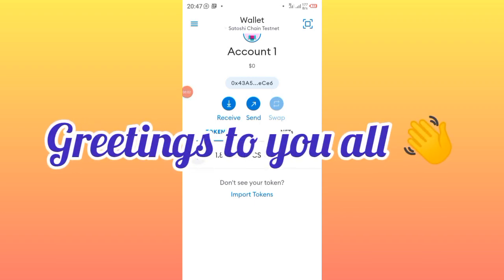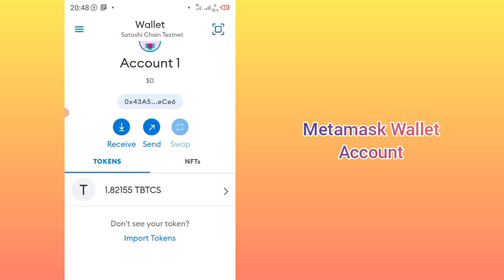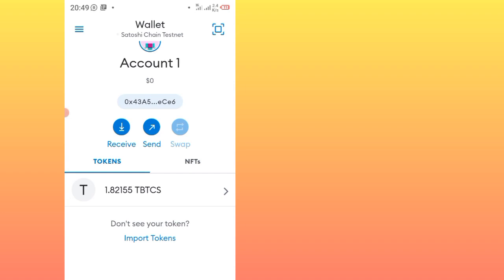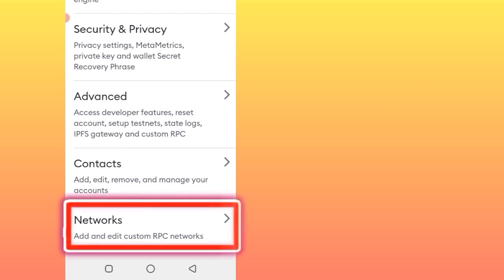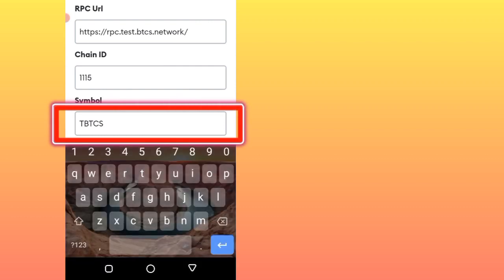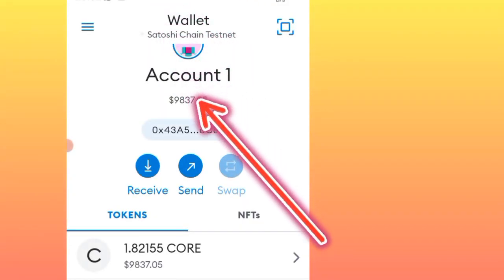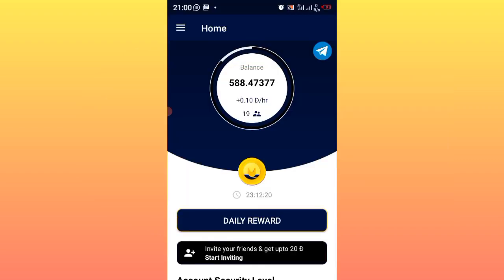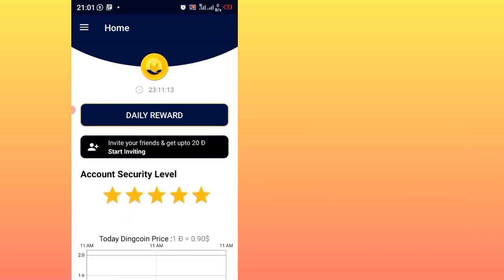satoshi core mining updates |satoshi core launch price mainnet | how to set metamask full procedure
join the Ding Coin
download dincoin wallet from playstore and create account. invite code is a must  63225237beb6e

BINANCE HOOKED COIN
Download and get rewards instantly! I’ve just got my cash out! Come and join my team with a

BLOCKCHAIN CRYPTOCURRENCY SKILLS:

Types of Blockchain:

1.Public Blockchain
It is a permissionless distributed ledger on which anybody can join and conduct transactions

2.Private Blockchain
 A blockchain network operates in a private context, such as a restricted network, or is controlled by a single identity

3.Hybrid Blockchain

Blockchain Technologies:

1.Cryptographic keys.
2.A peer-to-peer network containing a shared ledger.
3.A means of computing, to store the transactions and records of the network

1.Bitcoin (BTC) • BTC btc —Crypto Type: Token. ...
2.Ethereum (ETH) • ETH eth —Crypto Type: Token. ...
3.Tether (USDT) • USDT usdt —Crypto Type: Stablecoin. ...
4.USD Coin (USDC)
5.Binance Coin (BNB)
6.XRP (XRP)
7..Binance USD (BUSD)
8.Cardano (ADA)

Types of Cryptocurrencies:

1.Payment Cryptocurrencies,
2.Tokens, tokens example DeFi defi NFTs
3.Stablecoins, stablecoins and
4.Central Bank Digital Currencies

TOP  CRYPTOCURRENCIES

1.Bitcoin (BTC) Market cap: $327.2 billion
2.Ethereum (ETH) Market cap: $153.9 billion
3.Tether (USDT) Market cap: $65.6 billion
4.Binance Coin (BNB) Market cap: $46.2 billion
5. U.S. Dollar Coin (USDC) Market cap: $43.3 billion
6.Binance USD (BUSD) Market cap: $22.11 billion
7.XRP (XRP) Market cap: $19.5 billion
8.Dogecoin (DOGE)

BLOCKCHAIN DEVELOPER
Satoshi Nakamoto satoshinakamoto blockchainfounder #2008

David Chaum🫣- Computer scientist,cryptographer and Blockchain pioneer

Blockchain CEO🫣

Peter Smith (CEO)
Jim Messina (Director)

Top Blockchain Companies:

1.EvaCodes. Blockchain | Web3 | NFT | DeFi | Tokenomics evacodes # blockchain
2. Cubix. Award Winning Digital Product Development Company
3. imapp. Cutting-edge blockchain solutions imapp cutting-edge
4. Rather Labs. Blockchain Technical Partners
5. Blockchain Technologies. Blockchain & Metaverse Development Company

TOP BITCOIN COMPANIES

1.Coinbase Global Inc. (COIN)
2.Monex Group Inc. ( MNXBF)
3. BIT Mining Ltd. ( BTCM)
4. Canaan Inc. ( CAN)
5. Voyager Digital Ltd. ( VYGVF)
6. SOS Ltd. ( SOS)
7. HIVE Blockchain Technologies Ltd. ( HIVE)
8. Silvergate Capital Corp.

Top Crypto Billionaires in 2022
1. Changpeng Zhao
· 2. Sam Bankman-Fried sambankman-fried
3. Brian Armstrong
4. Gary Wang
5. Chris Larsen
6. Cameron